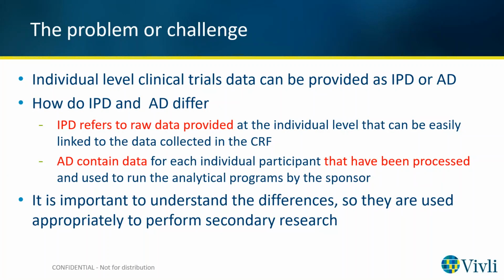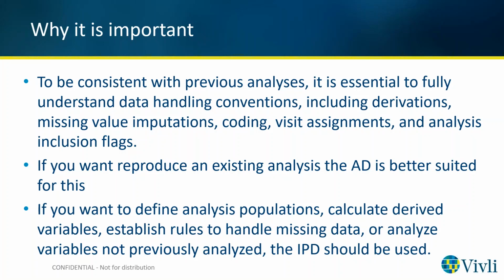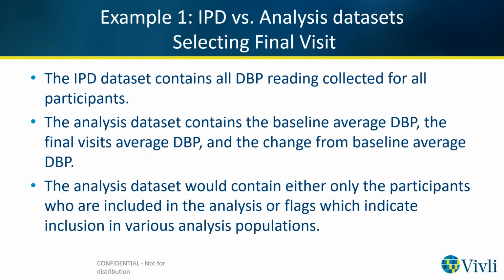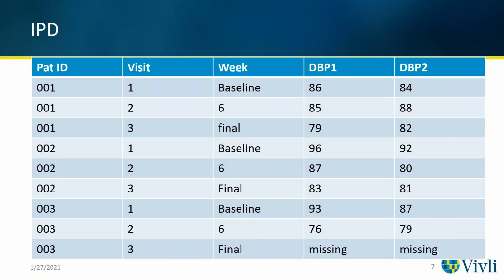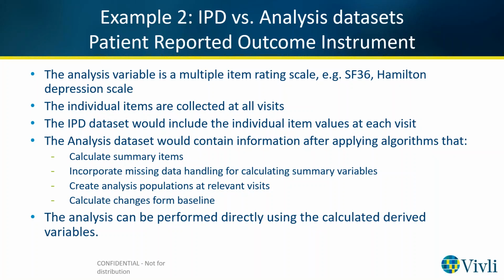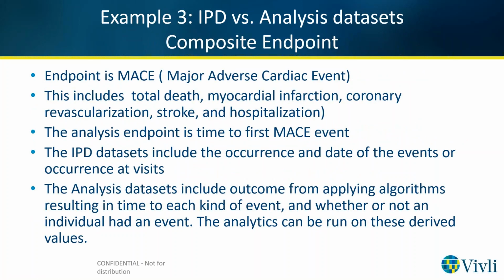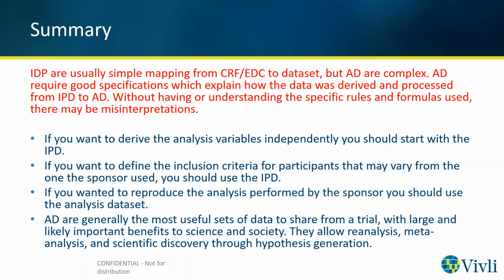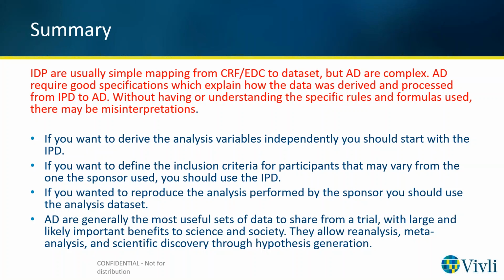What is an Analysis-Ready Dataset compared to an Individual Participant Dataset?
We are delighted to be able to launch a series of training videos targeted for those researchers interested in accessing individual participant level data (IPD).

If you have ever been interested in any of the following topics, these short and informative data sharing videos would be extremely helpful whether you are a first-time requester of data or a more experienced secondary analysis researcher.

• What is typically provided in the data package? How do these documents inter-relate?
• Why are data anonymized prior to sharing and how might this affect my analysis?
• Case examples of where key information may be located in the relevant data documents

If you are interested in starting a search for individual participant level data from clinical trials please

Narrated by Vivli Senior Advisor, Marcia Levenstein